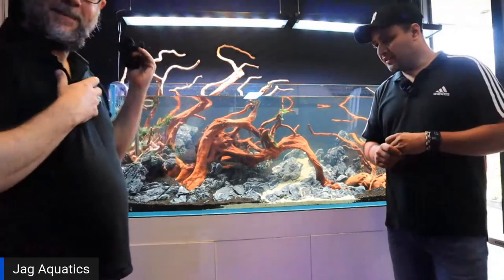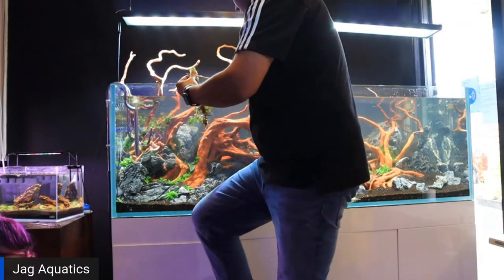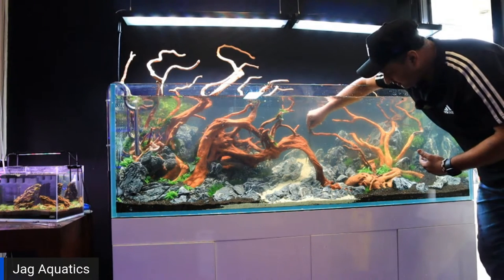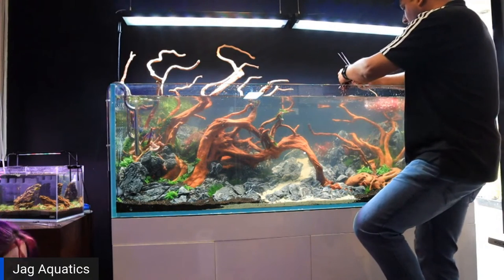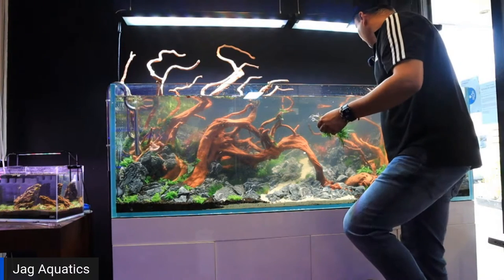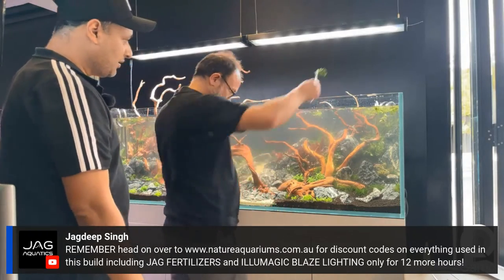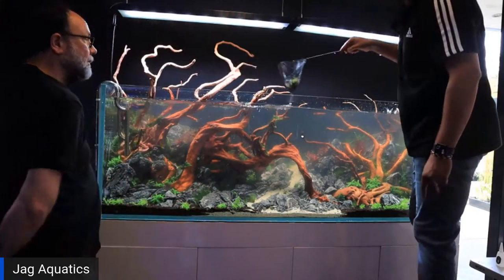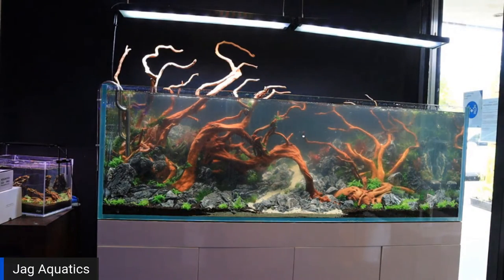Live 6ft Natural Aquascape Planting at Nature Aquariums Melbourne - Session 2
Join Jagdeep Singh for a detailed discussion on planting an Aquascape and how to use Jag Aquatics fertilizers at Nature Aquariums & Water Gardens, Melbourne.

Session 2:
- Live planting a 6x2x2ft aquascape
- Discuss in detail various planting techniques
- Demonstrate trimming and shaping techniques
- Hands-on experience for customers who come to see the session at Nature Aquariums
- Q & A session during and after the workshop